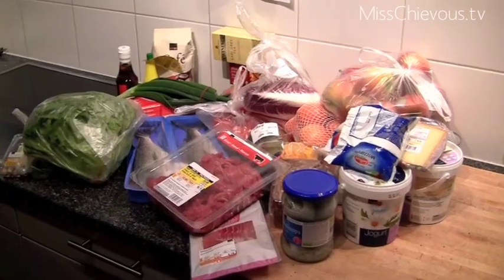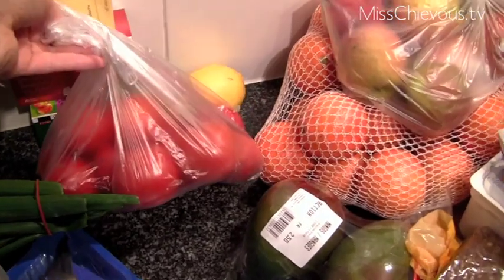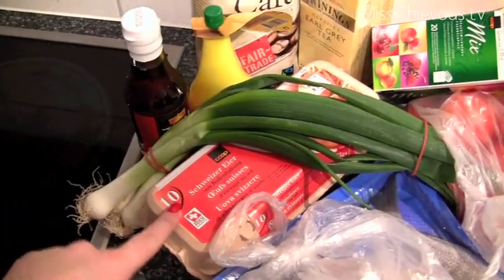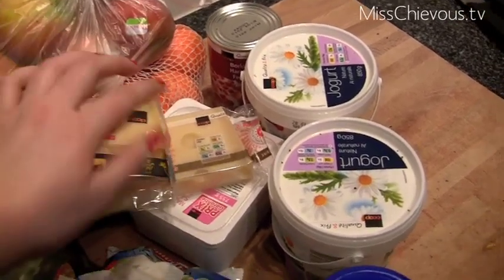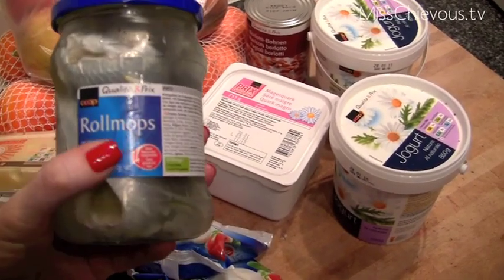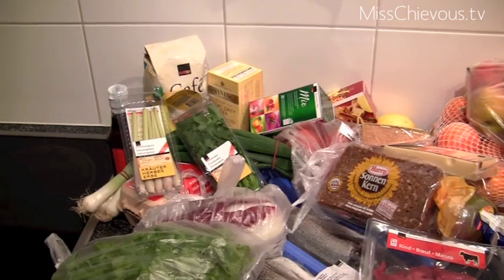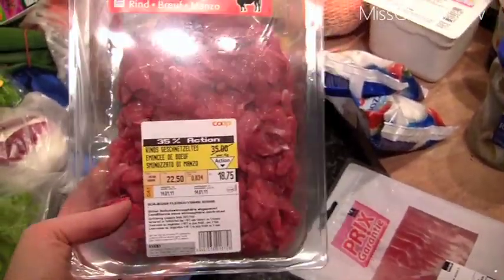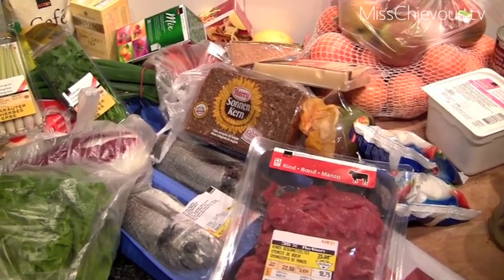Healthy Food Shopping Tips (What I buy)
I am on the Internetz. Join me?